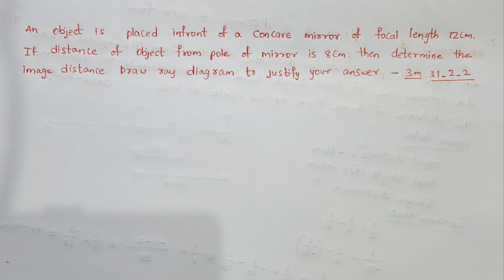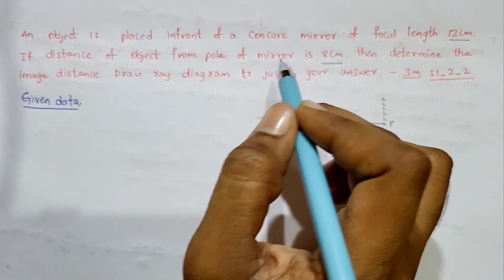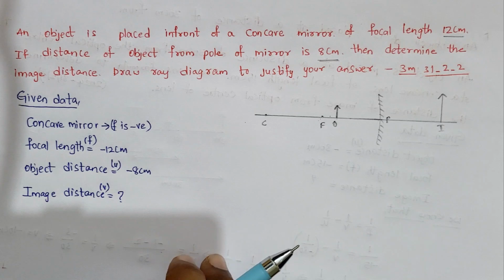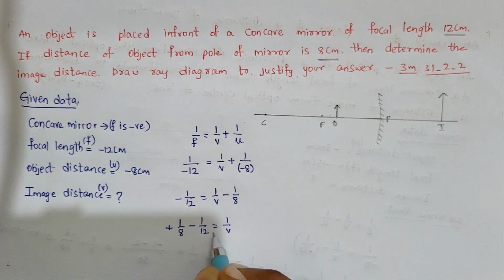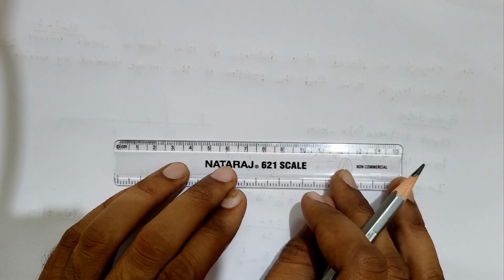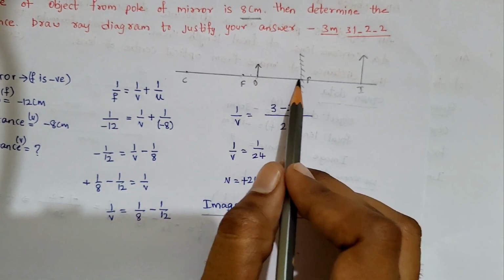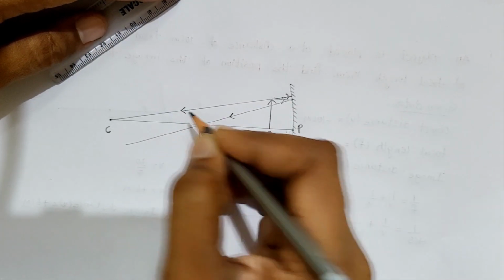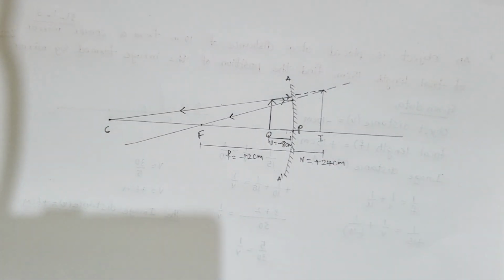An object is placed in front of a concave mirror of focal length 12 cm. If distance of object from p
In this video, we delve into a fascinating ray diagram involving a concave mirror, which was asked in a previous year board exam. We'll guide you through the step-by-step process of constructing accurate ray diagrams, helping you understand the underlying principles and concepts. This tutorial is designed specifically for CBSE Class 10 students preparing for their board exams, ensuring you have a strong grasp of the topic.